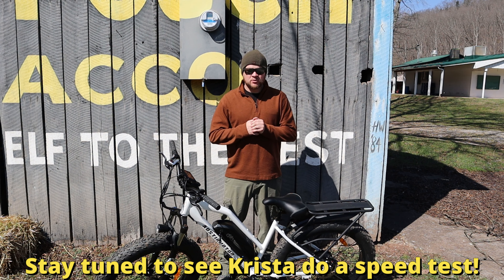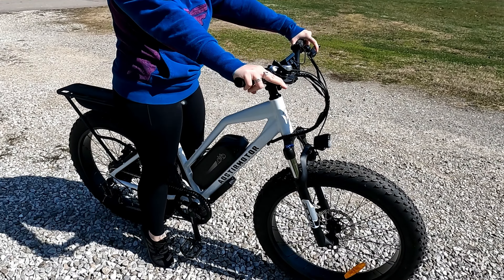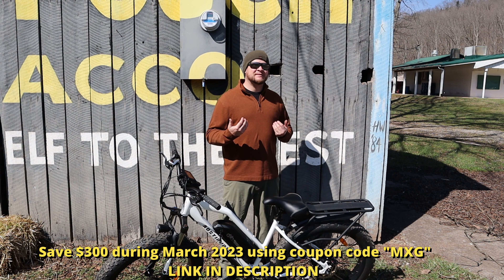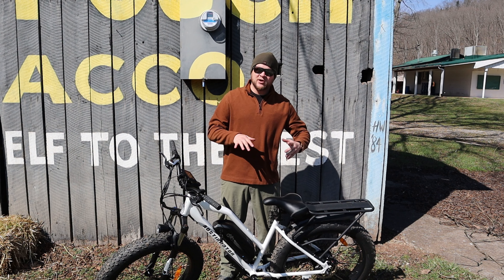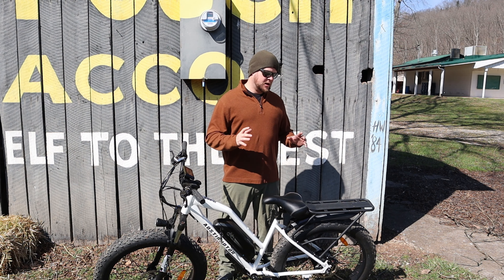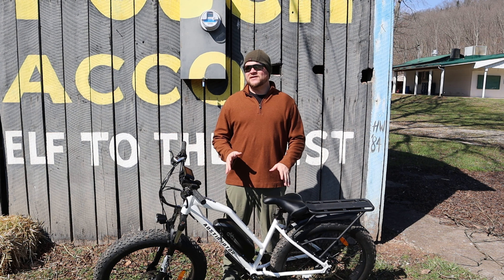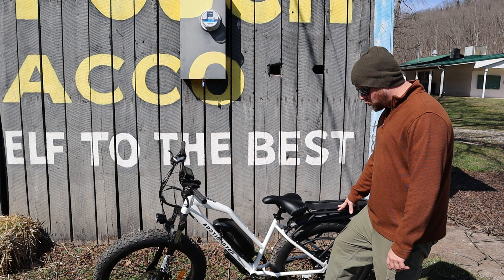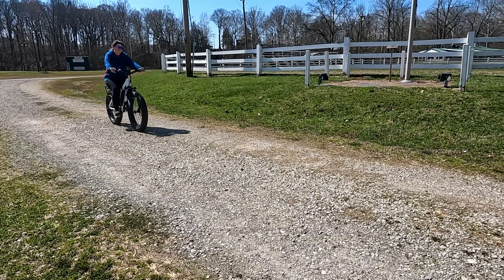Aostirmotor S07-G | A Step-Through Ebike for ANYONE!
PROMO IS GOOD THROUGH MARCH 31!

My gear!
Handlebar Phone Holder
Action Cams